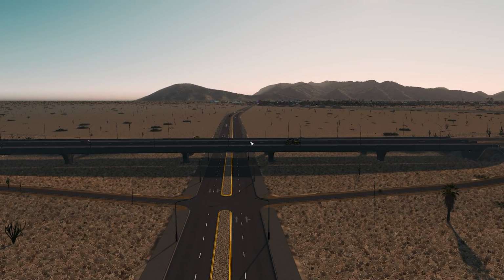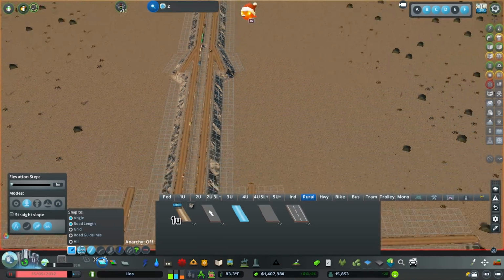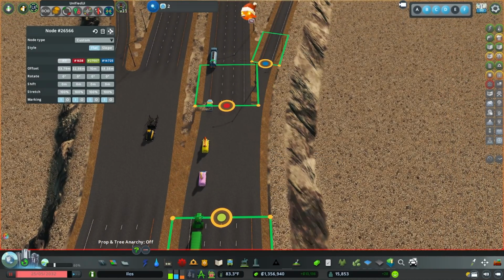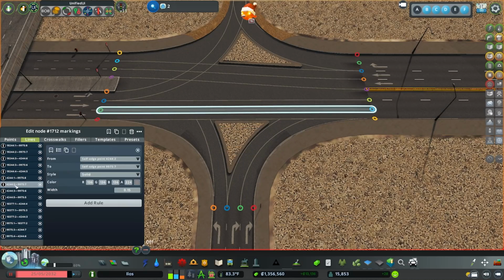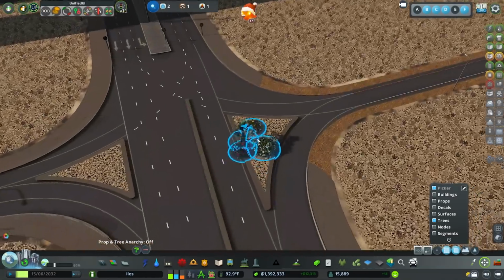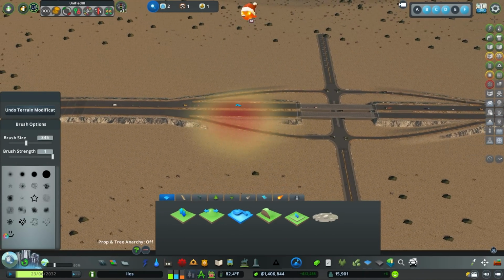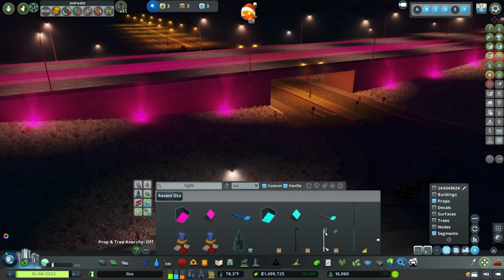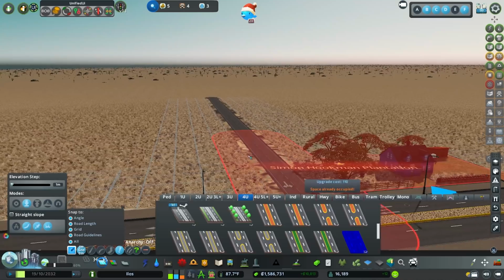Diamond Interchange & Realistic Farms! | Ilos [Modded Cities Skylines]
Today we're redesigning last stream's diamond interchange with Network MultiTool, IMT & MoveIt. While also introducing a fun little retaining wall & highway art! We also begin to add in the famous grid fields that appear this far west of Phoenix!

**CHAPTERS**
0:00 intro
2:44 Setting Up The Diamond Interchange
10:14 Node Controller & Intersection Markings
18:58 Retaining Walls
28:16 Building Realistic Fields
38:35 Detailing Timelapse
41:30 Goodbye Hugs & Kisses
42:33 Outrotage

**SERIES INFORMATION**
- This is a modded Cities Skylines build based off the American south west region, mainly Phoenix in Arizona but also drawing from other places too.

- I am playing with the "RelightWarm" relight, no changes to settings.

- I have all DLC & Content Creator packs installed.

**MY MACHINE**
Display: Lenovo L24Q-30 LED 23.8" 2560 x 1440 QHD
Motherboard: ASUS PRIME B550-PLUS
Processor: AMD Ryzen 7 5800X
RAM: 64GB DDR4 (3200MHz)
GPU: NVIDIA GeForce RTX 3070
Microphone: Blue Yeti
Recording: OBS Studio
Editing: Adobe Premiere & Photoshop